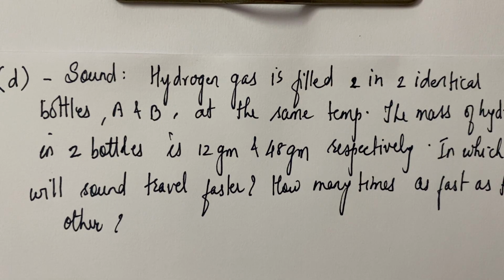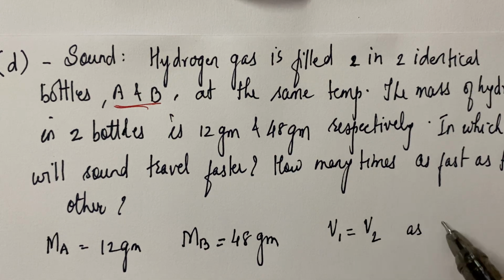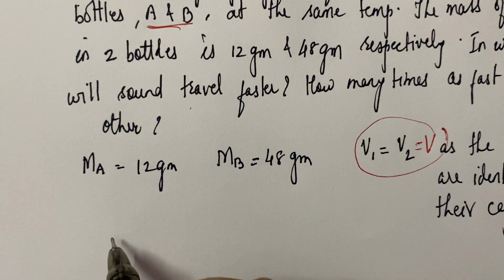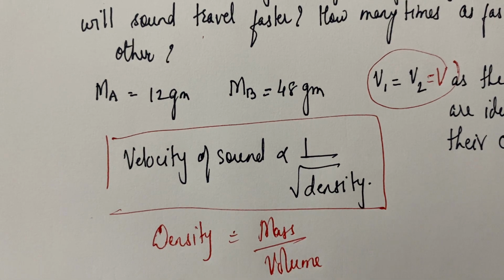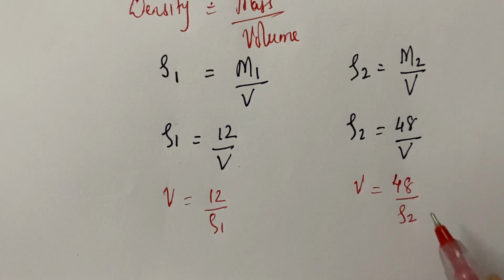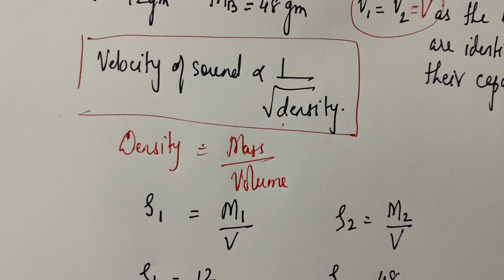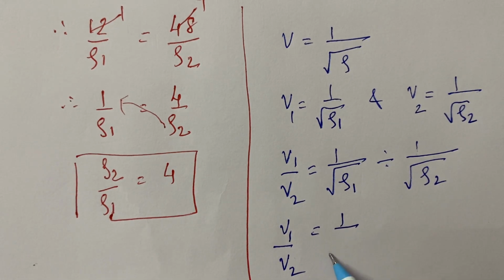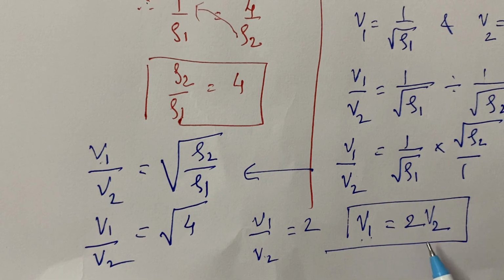STD 9#SOUND-Q5(d)